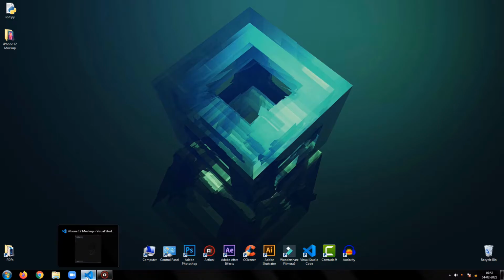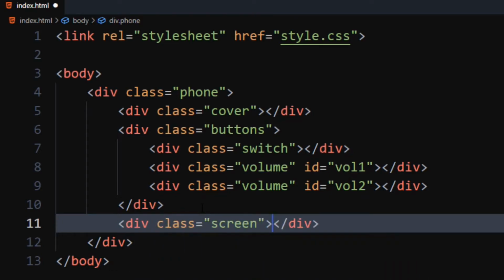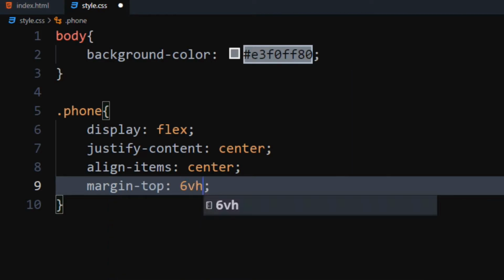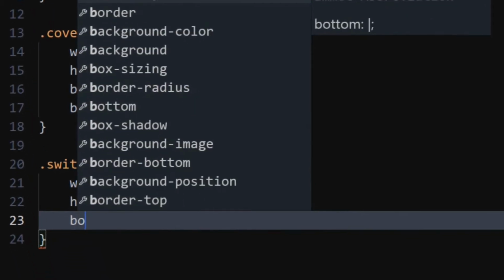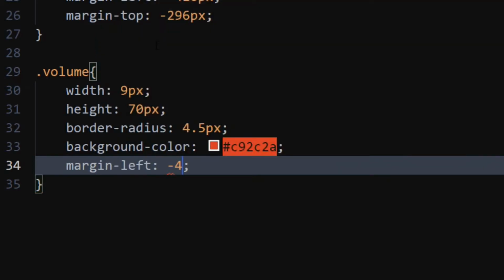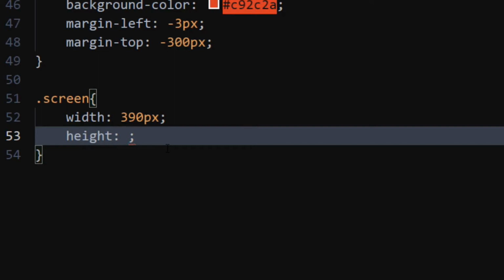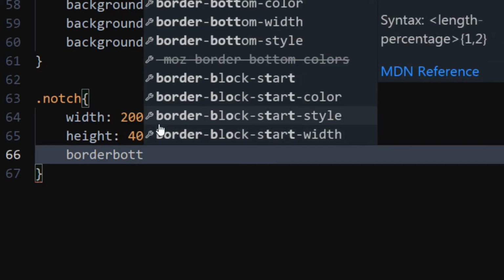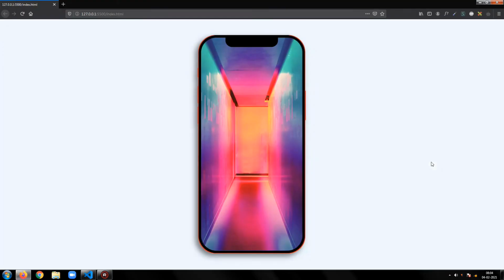iPhone 12 Mockup | CSS only Tutorial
CSS iPhone 12 Design